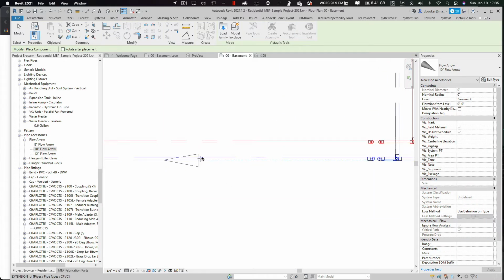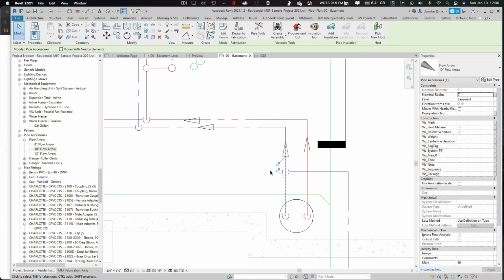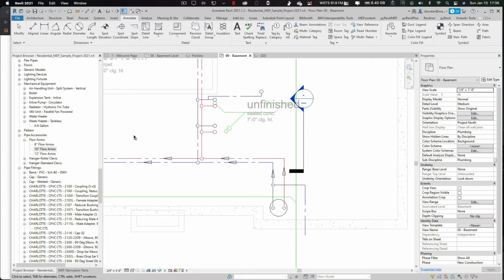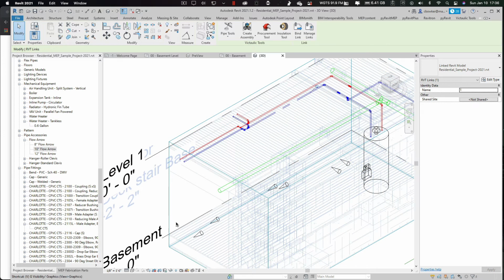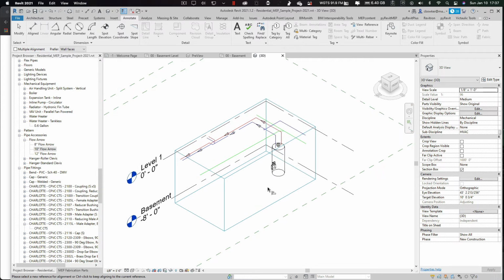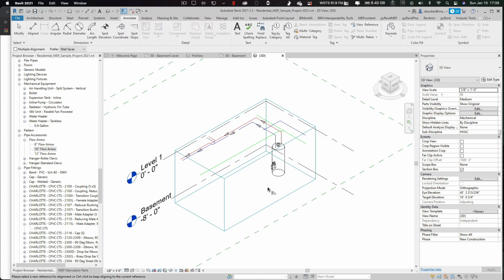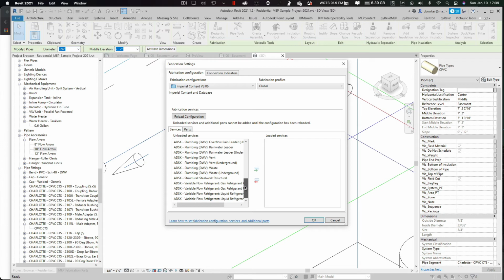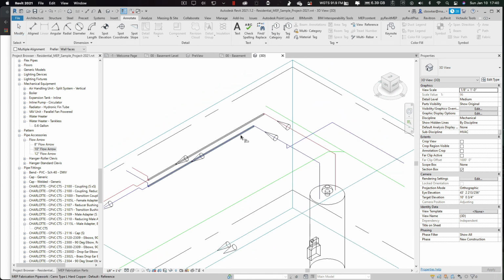Revit Flow Arrows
Revit doesn't have any way to show the flow direction for piping and duct out of the box. So we created not one but two Revit families to solve this problem; the first is a 2d symbol family that is intended for use in annotation views. The second is a 3d object listed under "Pipe Accessories," it will only snap to the centerline of the pipe in a plan or section views but not the pipe elevation. For this, you will have to open a 3d view and manually align it to each pipe.